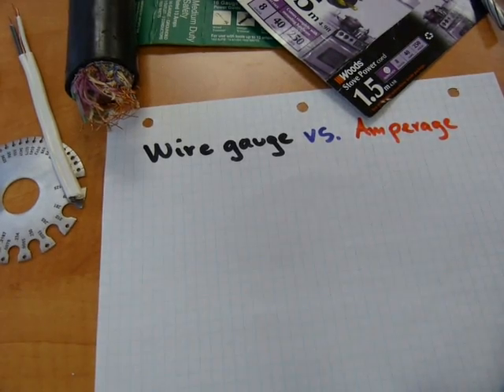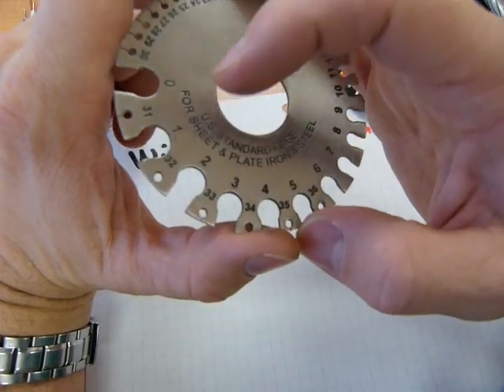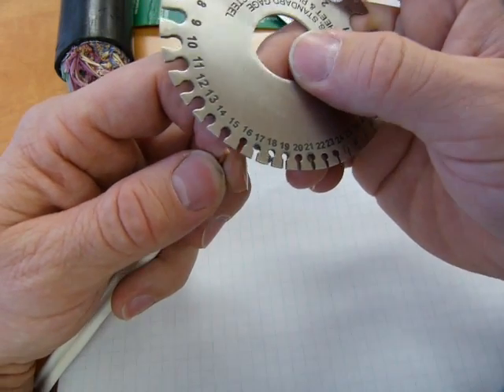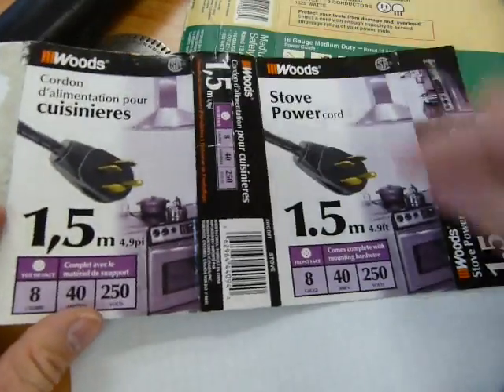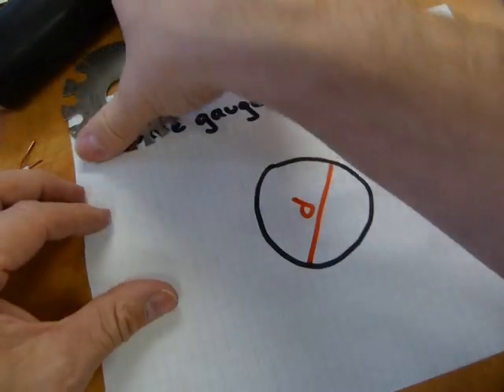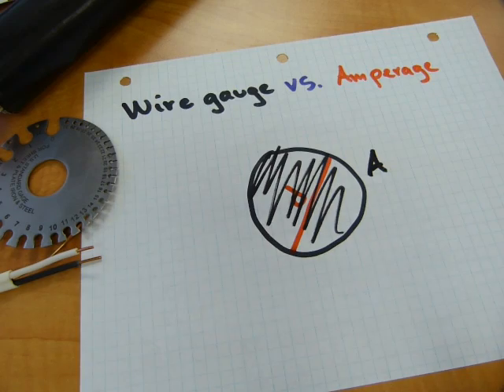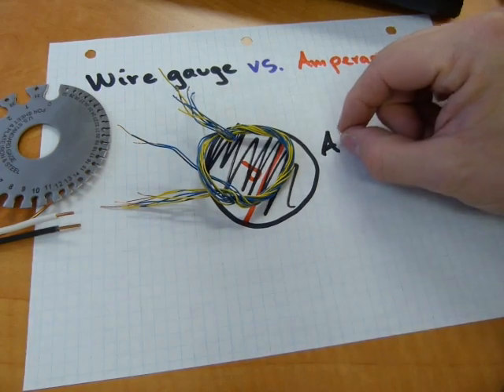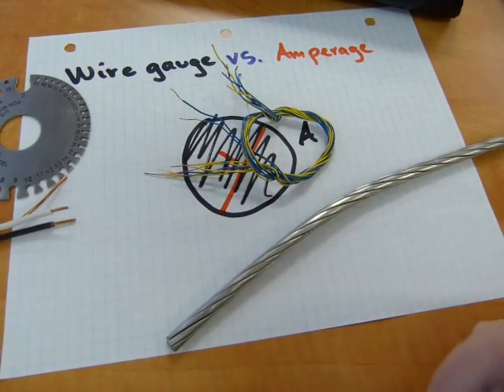Wire size vs. amperage